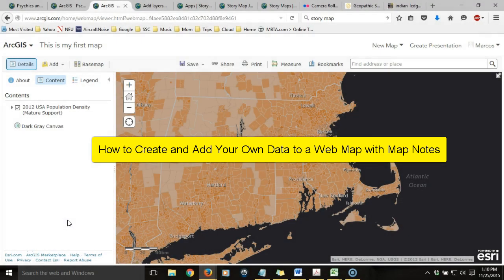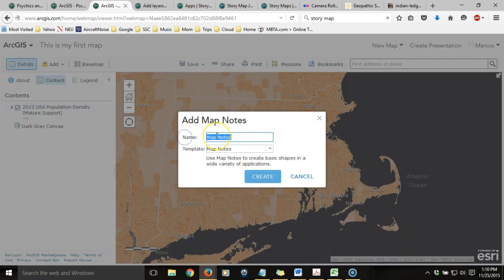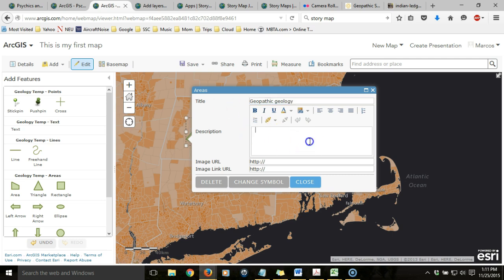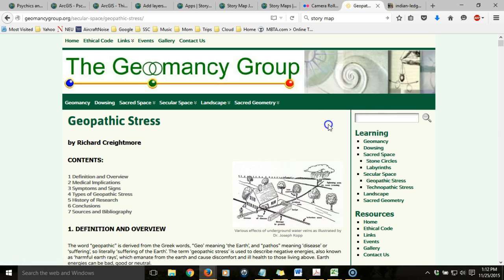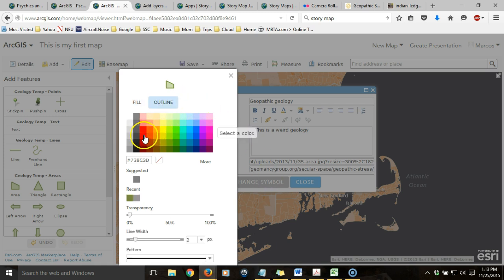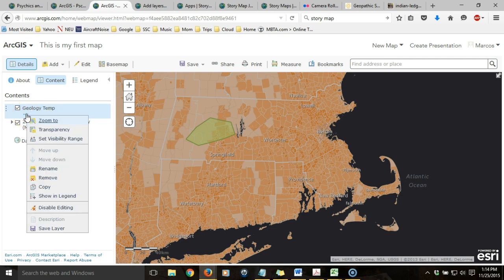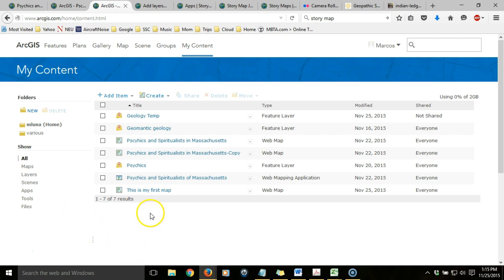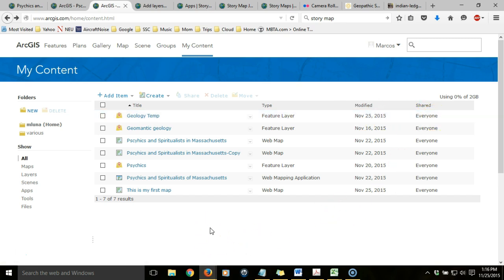How to Create and Add Data to a Web Map with Map Notes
This tutorial reviews how to create and add data to an ESRI online web map using the map notes option. This is the third in a series of videos on how to create a web map application.